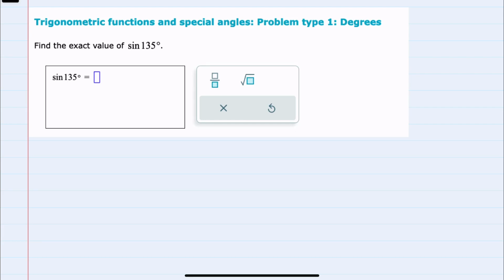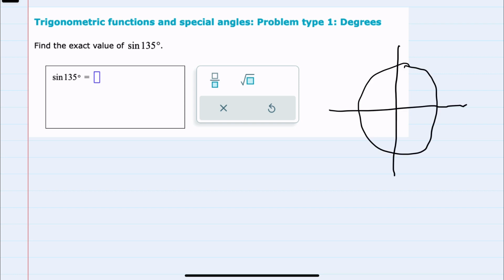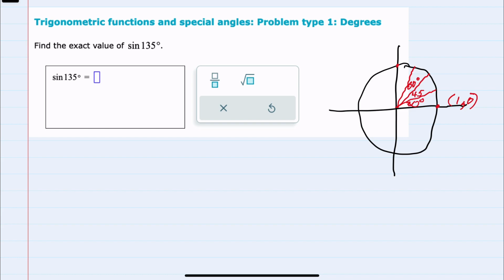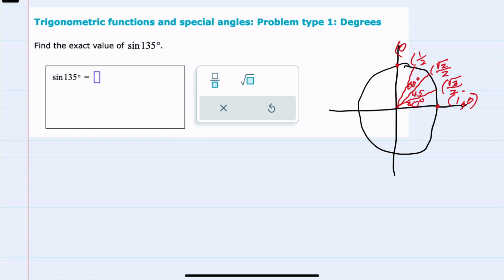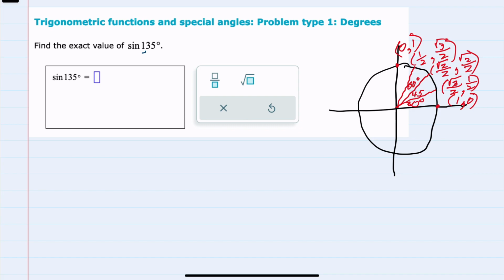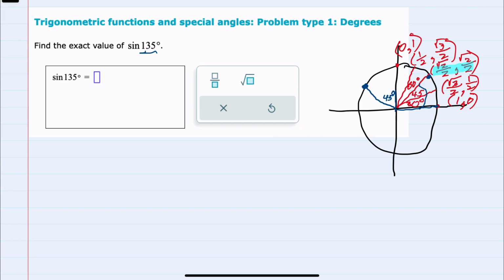ALEKS | Trigonometric functions and special angles: Problem type 1: Degrees